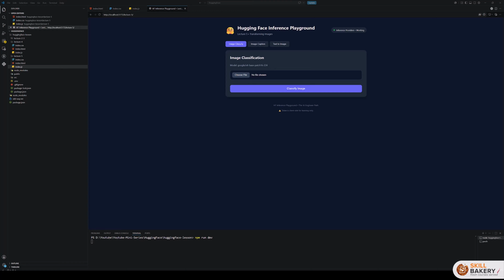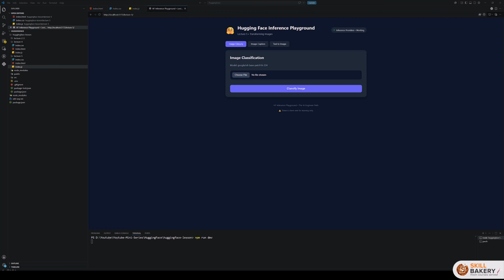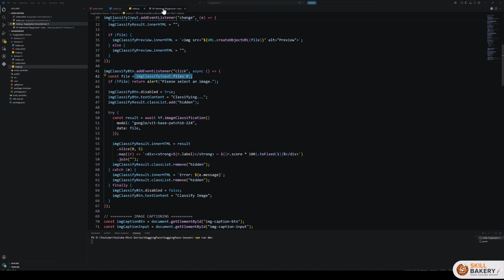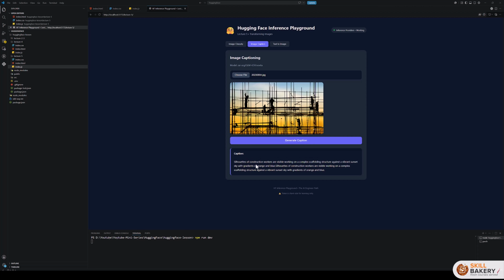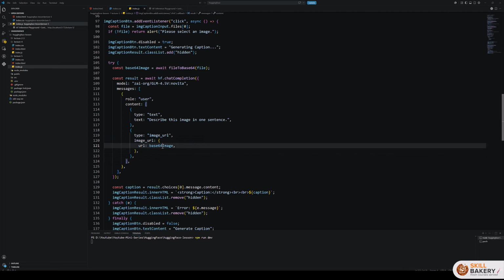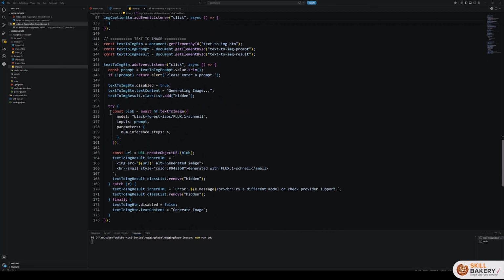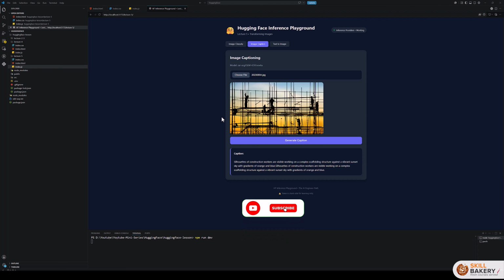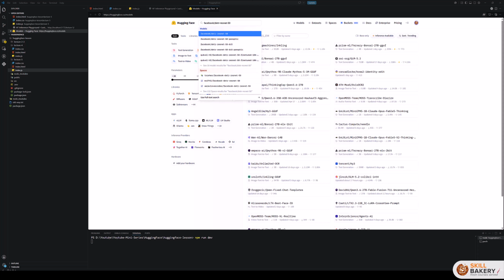Lecture-5: Hugging Face Image Generation Tutorial | Create AI Images with Hugging Face Inference API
Learn how to generate stunning AI images using the Hugging Face Inference API in this hands-on tutorial. In this lecture, you'll discover how to integrate state-of-the-art text-to-image models into your JavaScript and React applications with minimal code.

We'll cover everything from selecting the right image generation model to sending prompts, customizing inference parameters, and displaying AI-generated images in your application.

Whether you're building an AI image generator, content creation platform, design assistant, or creative web application, this tutorial will give you the practical knowledge to get started quickly.

In this video, you'll learn:
Introduction to Hugging Face Image Generation
Understanding Text-to-Image AI Models
Setting up the Hugging Face Inference API
Generating images from text prompts
Choosing the best open-source image generation models
Optimizing prompts for higher-quality results
Adjusting inference parameters for better outputs
Displaying generated images in React and JavaScript
Best practices for production-ready AI applications
Real-world use cases for AI image generation

By the end of this lecture, you'll be able to build AI-powered image generation applications using Hugging Face Inference and modern JavaScript frameworks.

🚀 If you're enjoying this AI Engineering series, don't forget to Like, Subscribe, and Turn on Notifications for more tutorials on Hugging Face, OpenAI, Generative AI, AI Agents, React, and full-stack AI development.